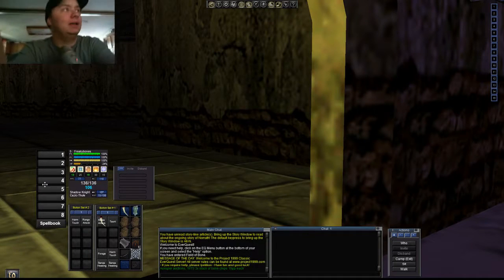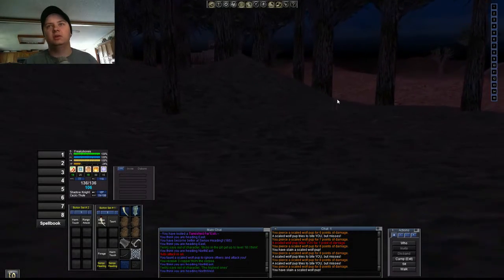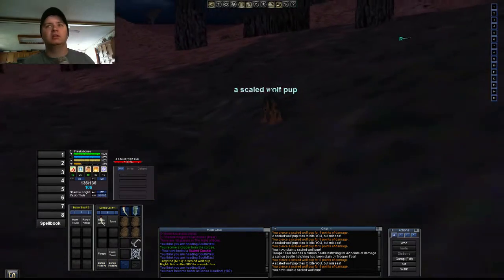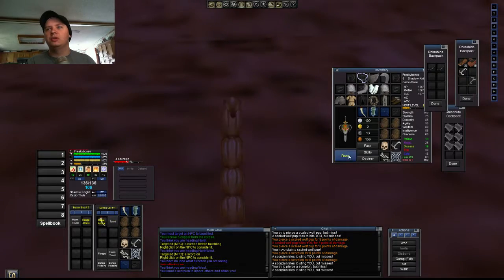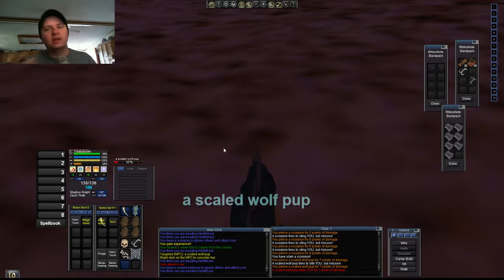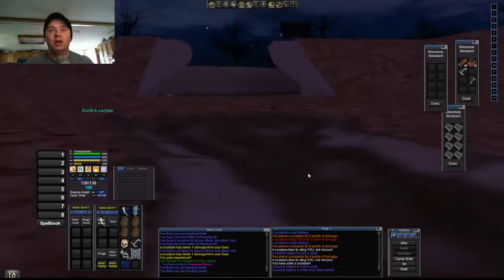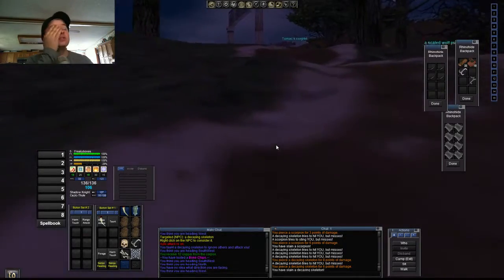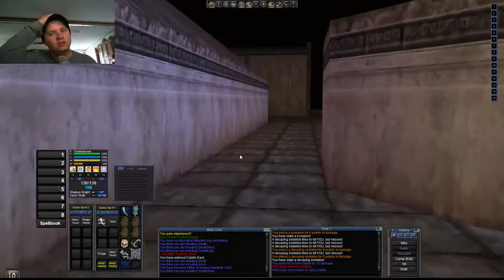EQ P99 part 21 Solo LIZZARD